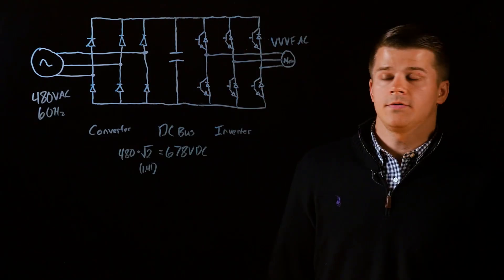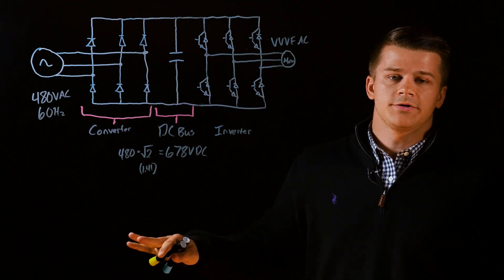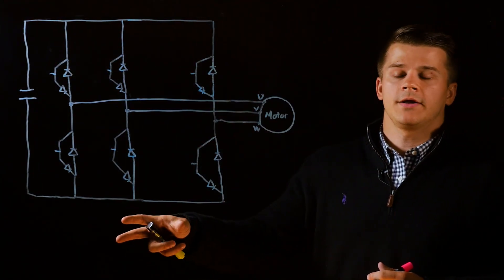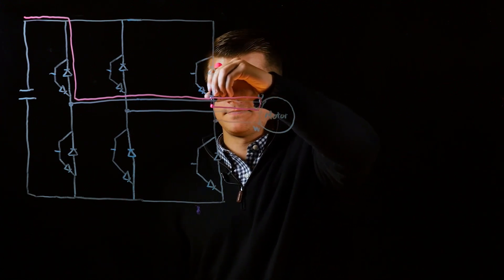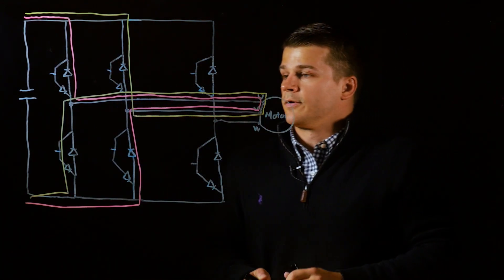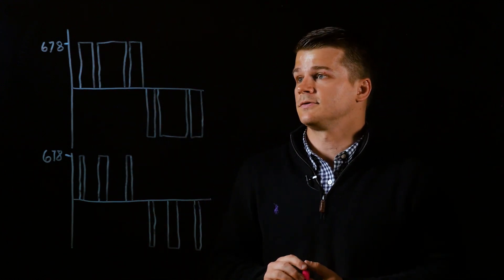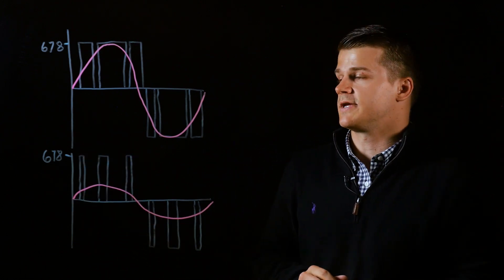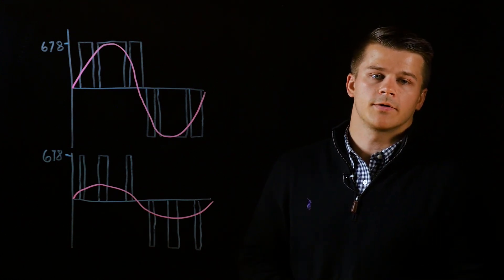How Pulse Width Modulation works in a VFD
Pulse width modulation uses transistors which switch the DC voltage on and off in a defined sequence to produce the AC output voltage and frequency.  Most VFD’s today utilize insulated gate bipolar transistors or IGBT’s.